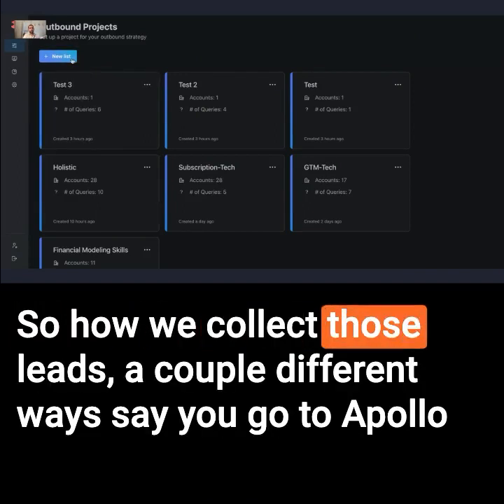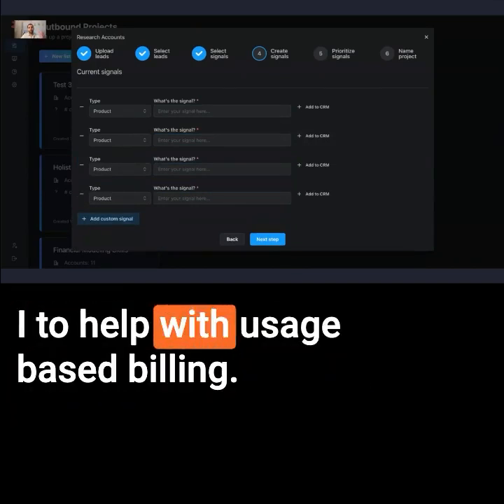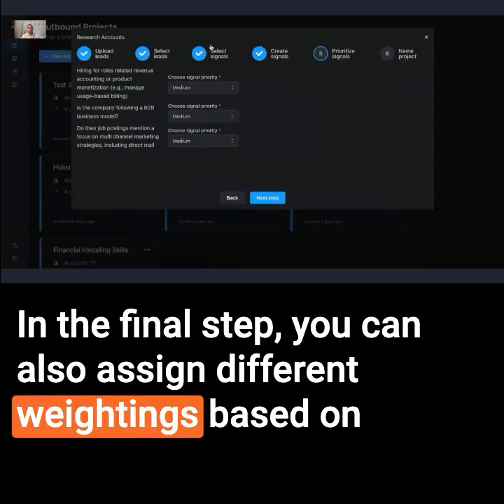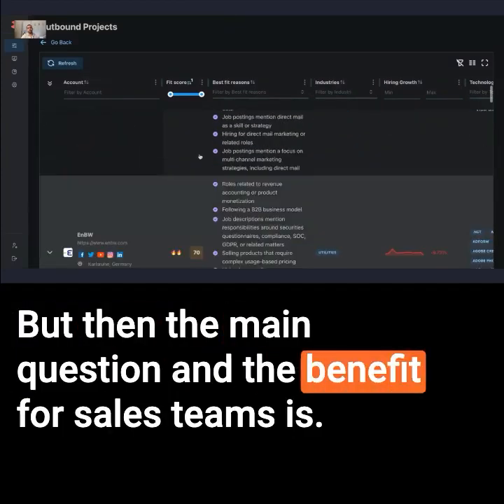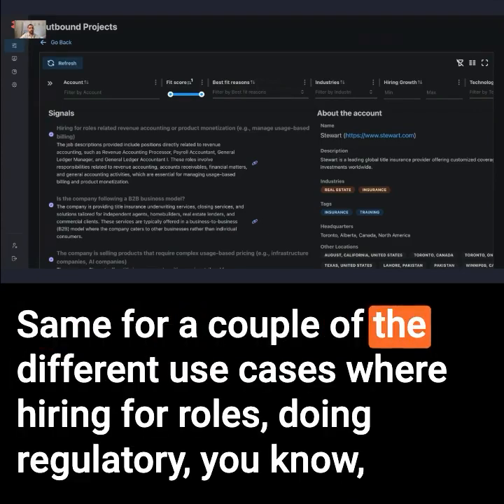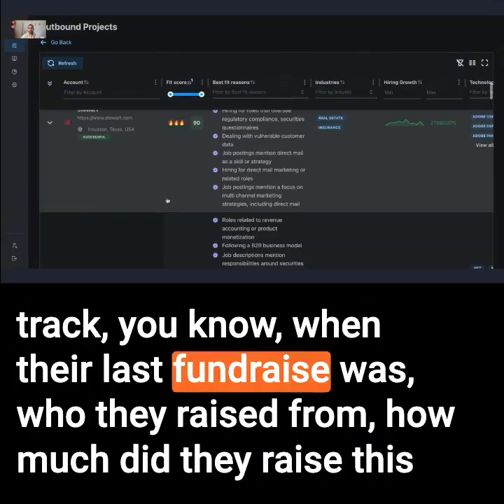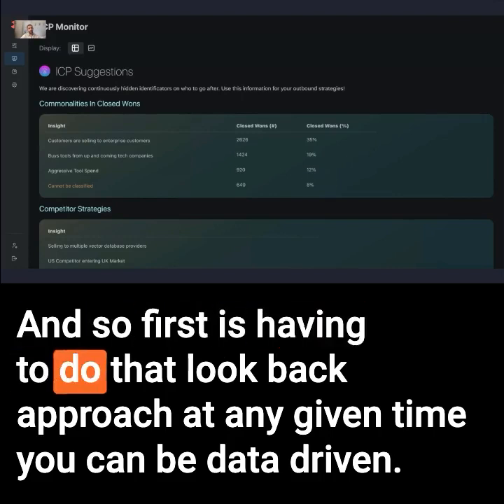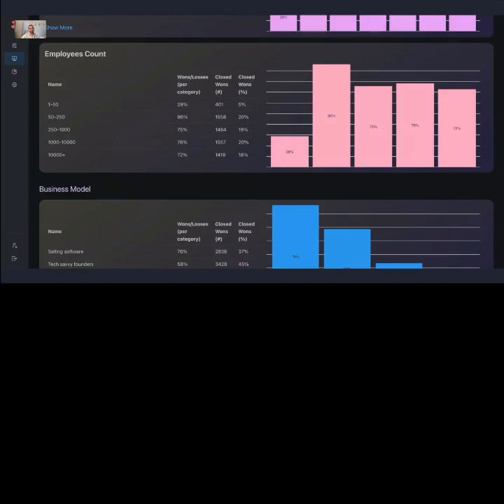Loyee demos how they prioritize leads in sales pipelines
sales

Loyee.ai aims to be the heart of every successful sales organization with its ability to foster deep, meaningful connections between prospects or customers and sellers. Loyee.ai, signifying our commitment to bridging these essential components with the power of data that helps sellers be more selective, predictive, and prescriptive with their approach to prospecting conversations. The platform is designed around the premise that loyalty isn't just about transactions; it's about building a quality relationship based on understanding the broader picture of the context each contact is facing. The company leverages advanced analytics to understand the nuances of context, enabling sellers to provide personalized experiences that resonate on an individual level.